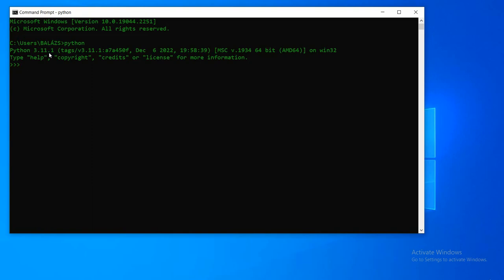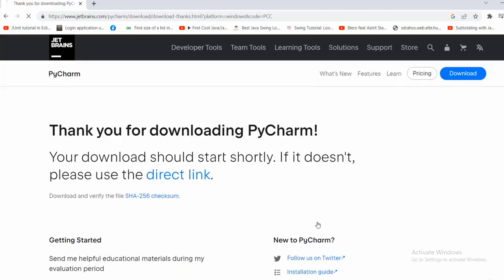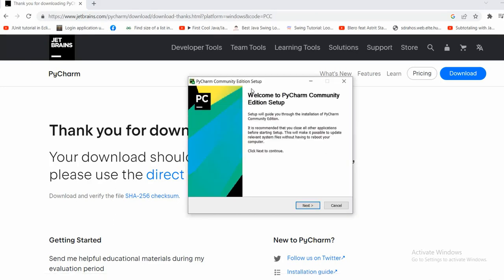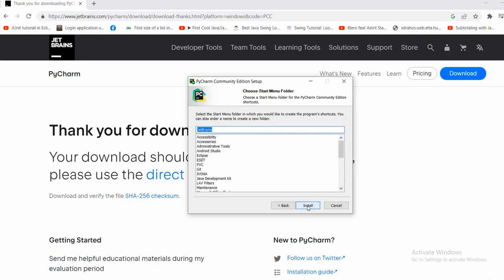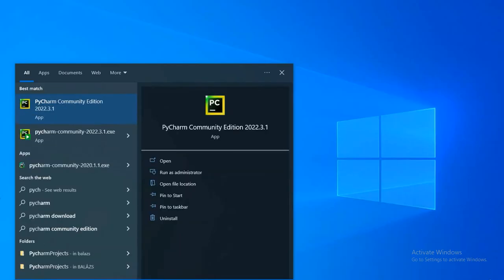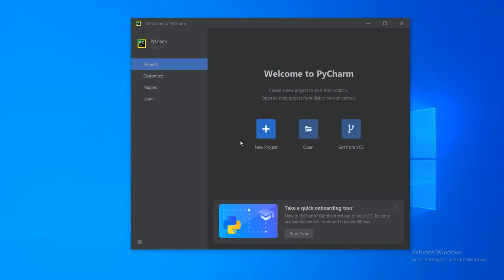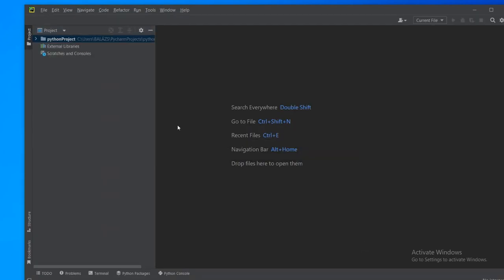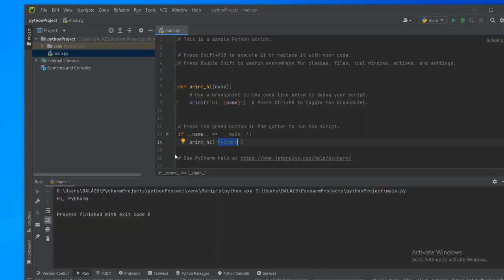How to install PyCharm | ITExamtools.com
How to install PyCharm | Algorithmic Trading & Time Series Analysis in Python and R
Note: The video posted here is with the permission of the video maker and again, we are authorized rakuten publisher also. think 10 times before making any copyright strike, or strict legal actions will be taken